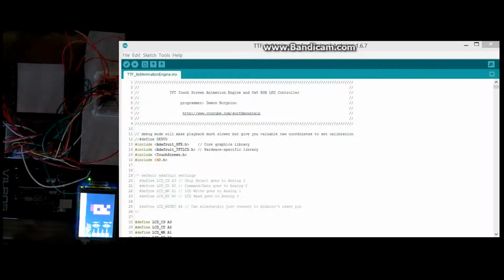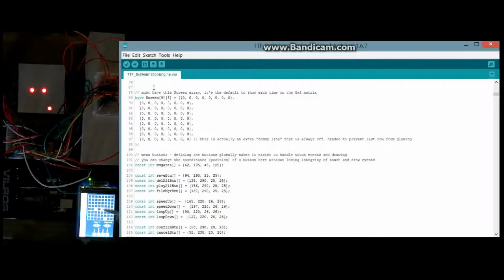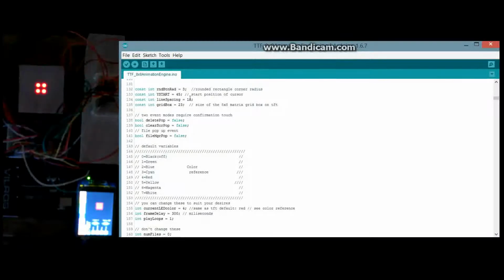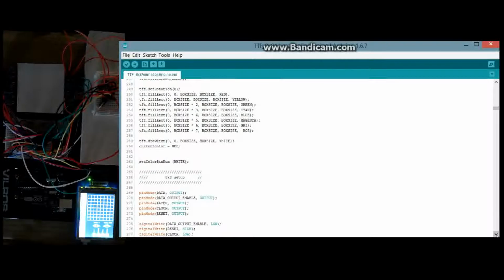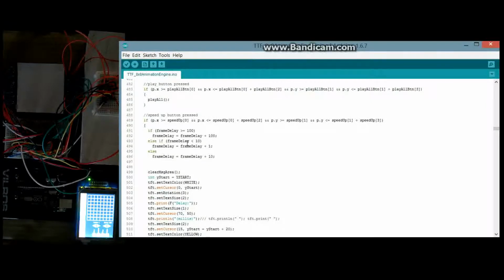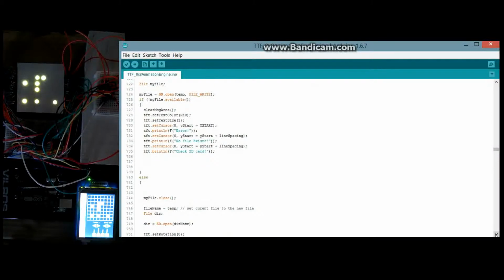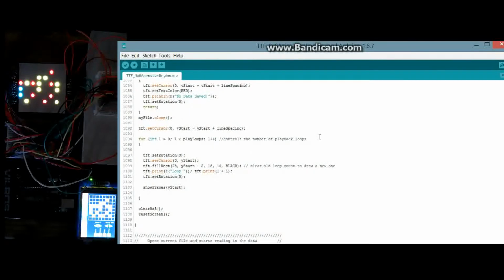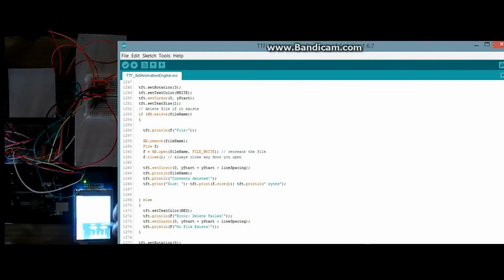TFT Animation Engine Sketch Source Code - Part One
Part One of a complete overview of all the source code in this sketch.